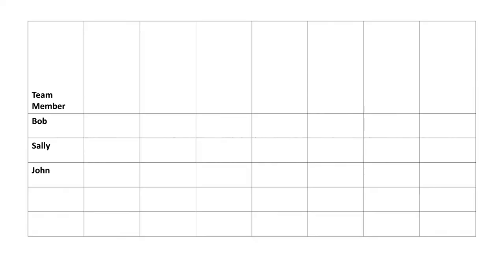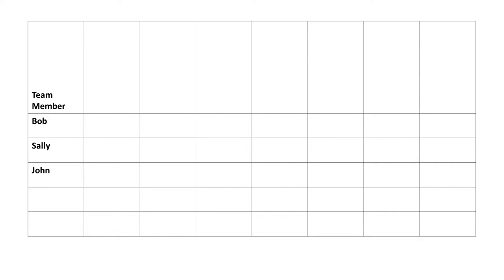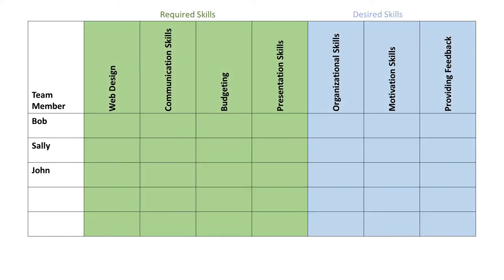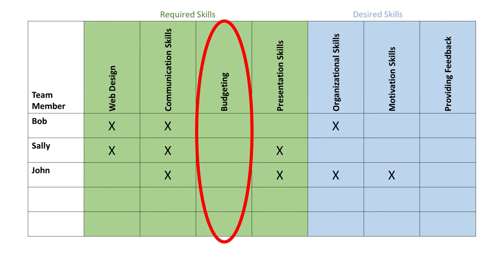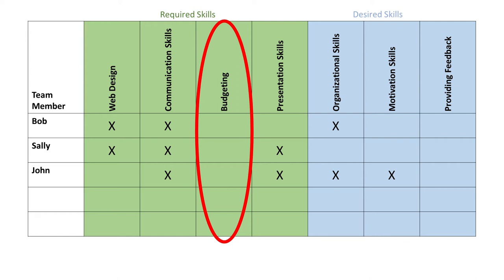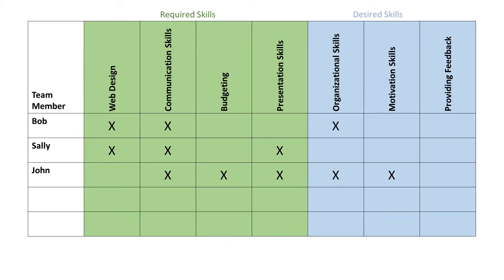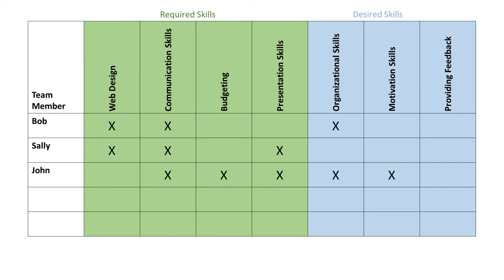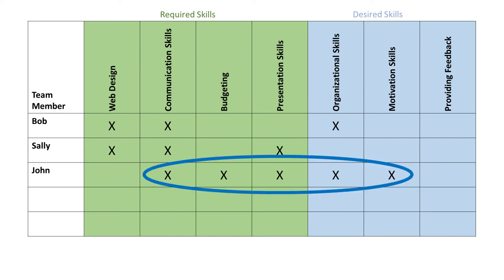Episode 18 - Team Skills Matrix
When we work with a group of exceptionally talented people, it can be a challenge to figure out which projects we want to assign individuals to. We would like to have everyone contributing all of their unique skills and abilities to every project, but it's just not a good use of resources and can actually hinder our results. In order to optimize talent on our team we need to have a solid understanding of the individual strengths and weaknesses of everyone in our work area.

Using a Team Skills Matrix to Optimize Talent on Our Team

A simple tool that we can use to keep track of everyone's abilities is a Team Skills Matrix. The matrix lists out all the individuals on our team and the special skills and talents that they have. Once we've done an honest assessment of each person's skills, this tool tells us at a glance who might be a valuable contributor to an upcoming project. It also tells us where our team might be lacking in a certain skill and where we might have to some professional development to fill that gap. When we are getting ready to start a new project, using the matrix to list all of the skills needed on the team and then matching team members based on how their abilities contribute to the team requirements can help us optimize talent on our new project team before starting the project.